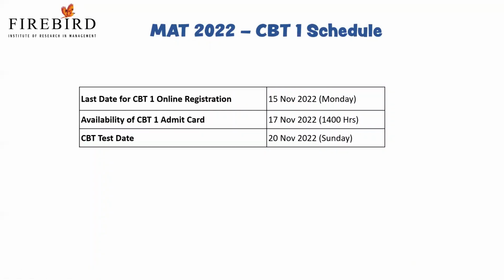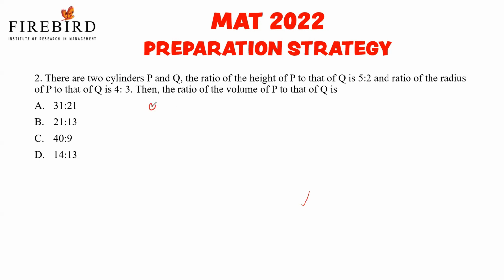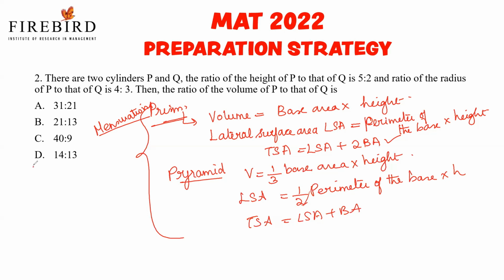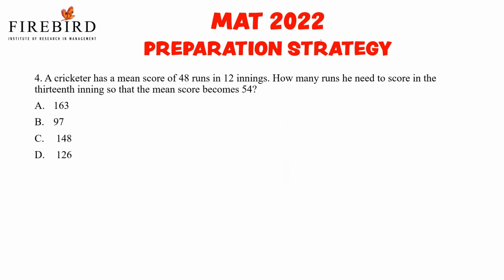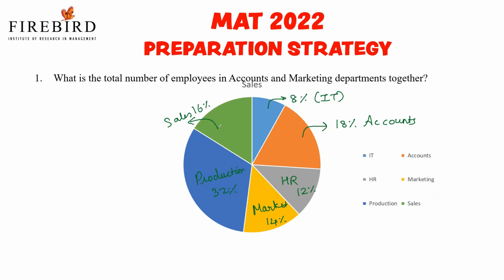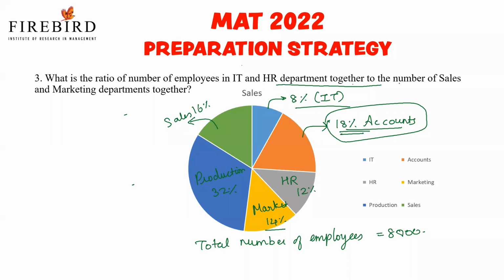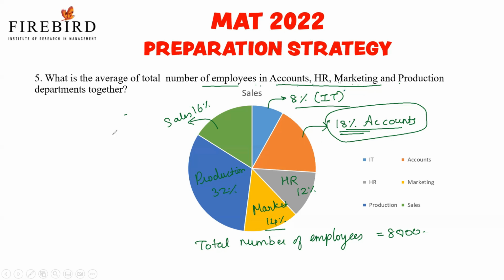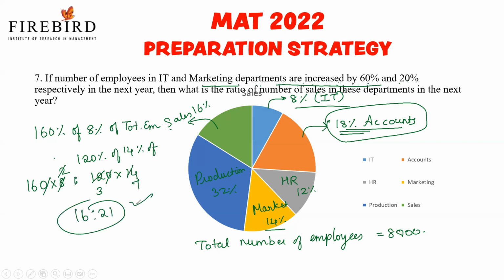Do you want to score 600+ in MAT 2022?? | LAST MINUTE PREPARATION STRATEGY MAT 2022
Webinar Highlights:
-Problem solving techniques
-Shortcuts for Data Interpretation.